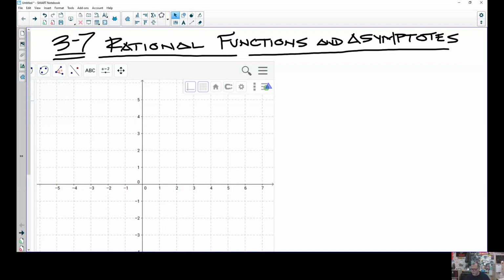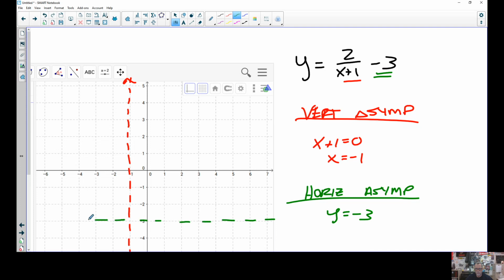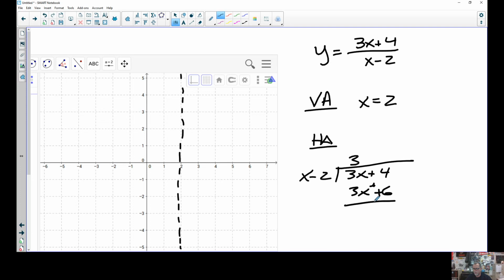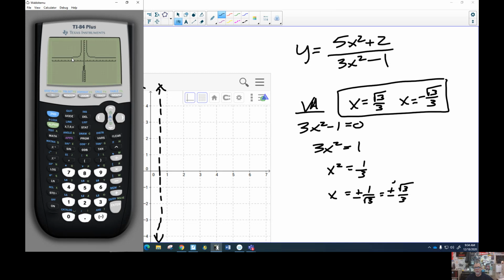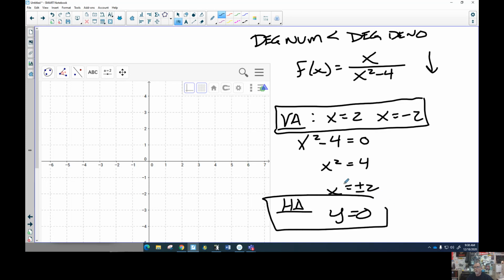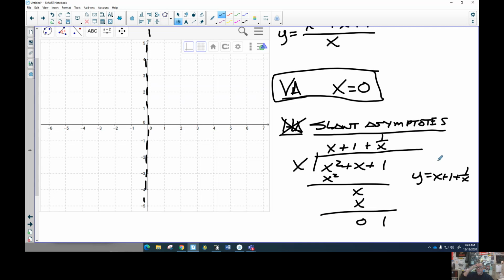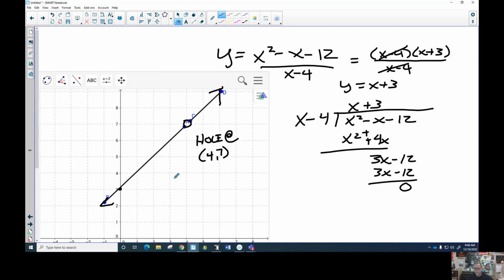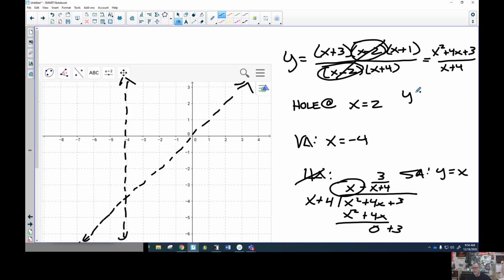Rational Functions and asymptotes.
This video will:
- Show how to find vertical asymptotes.
- Show how to find horizontal asymptotes.
- How to find slant asymptotes.
- The three case for determining horizontal asymptotes.
- How to use asymptotes to sketch the graph of a rational function.